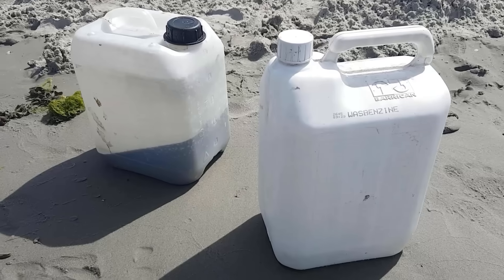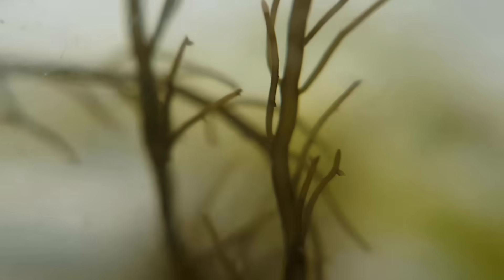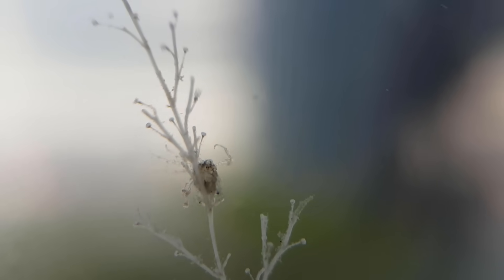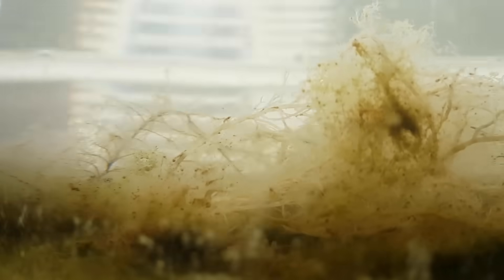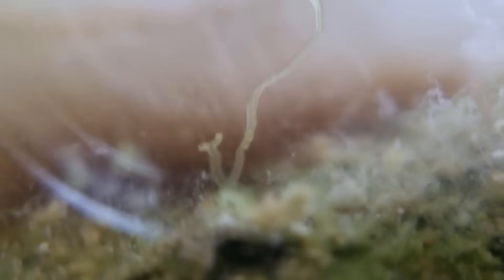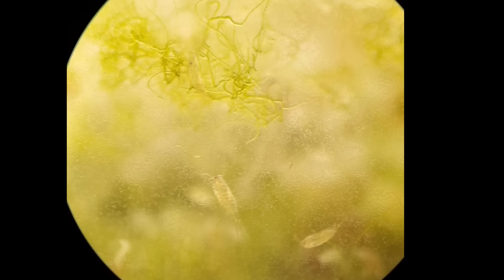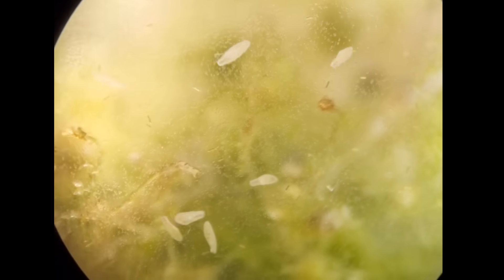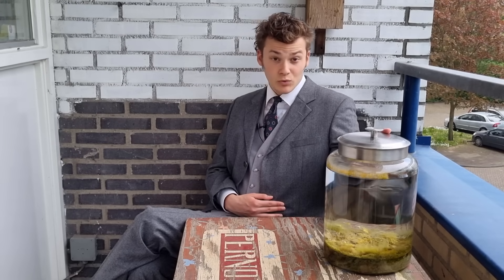Six Years Ago I Put Saltwater in a Jar, This Happened | Natural Saltwater Ecosphere 6 Year Update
Six years ago I made this huge natural native saltwater ecosphere in a jar. It has had a lot of ups and downs, but to this day is still very successful. The ecosphere has housed crabs, starfish, spionid worms, gammarids and a lot more and is currently still housing a lot of crustaceans, paramecium, and other invertebrates and microbes. This seawater ecosystem has been a stable tiny world in a jar for years now, and who knows how many more to come!

Patrons: Claudia Watrin, Justin Duch, Connor Johnson, Lisa L. Altizer, Nikolas Morka